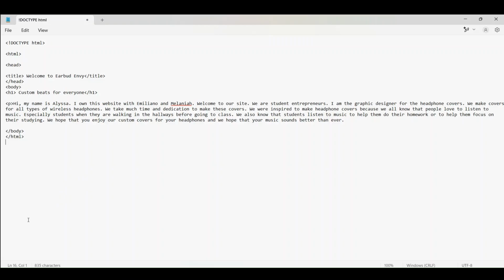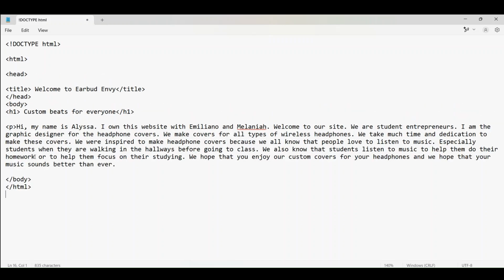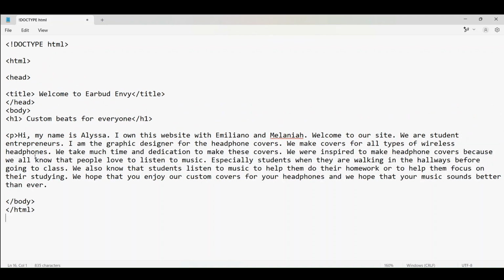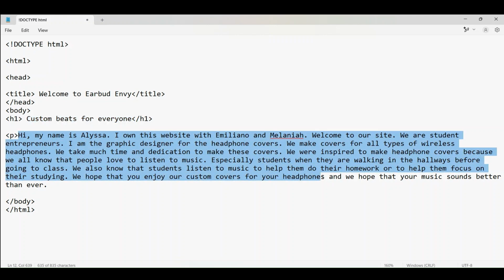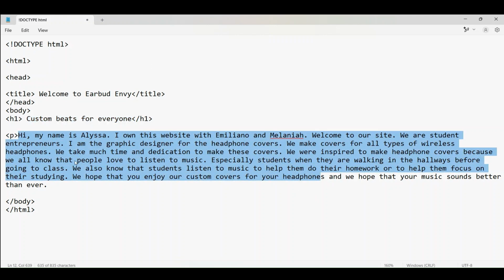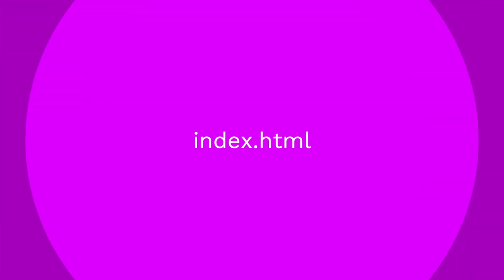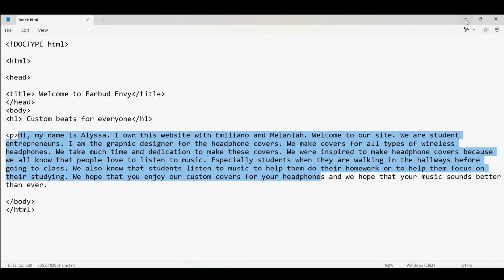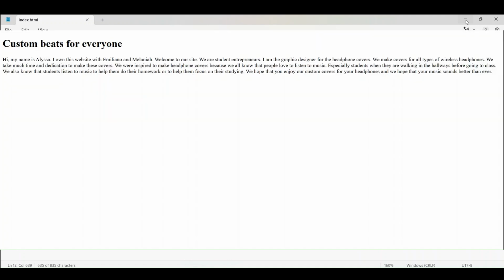My student is building her own website using HTML!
Membership Levels INCLUDE:
SHOUTOUT .99 – I will give you a shoutout to your channel!

Explanation - $19.99 ALL TESTOUT COURSES Except Office Pro
ALL ACCESS  -  ONLY TESTOUT OFFICE PRO! Many Explanations only and answers to multiple choice quizzes.

Resume Help $24.99
Classroom Party Sponsor - $99.99 ONE YT Short, Website Review, we will use the money to purchase your company products for our classroom to consume or use!

ALL MEMBERS - Join our TCC21 Mailing List for a FREE SUPREME LANYARD or Business SOCK!

ABOUT ME: I am a Business teacher who has had MANY jobs. I am the expert at interviews and can share many life experiences. I have MANY stories and excitement! I've always been that HUSTLER type. I wasn't sure if I could even get into college with my grades... but I didn't wait and was that "wolf" and not "sheep".
I did whatever it took. gaveitmyall. I used my athletic ability to get into college! Played Div I Soccer as a walk-on tryout. "Literally" Always working and hustling and trying new things. My first job was at a local bakery, then to a dry cleaners, Victoria's Secret, The Gap, Talbots, FundQuest, Daniel Gale Real Estate, Bed Bath & Beyond, Tutoring, Home Depot, Rodier Paris, Uber, Uber Eats, GrubHub, and Lyft are the many businesses I worked for that doesn't even include my real estate career or high schools and universities I've taught at. It's a LONG list so I have expert advice with interviewing and making a first impression.

True stories and Real-life experiences!

About Ms. Todoric
Yes, I am that Busines teacher that goes ABOVE and BEYOND in the classroom. I'm always applying concepts to REAL LIFE. Having my students succeed and try new things is what I live for. I help them get jobs in the community, help them write resumes and rehearse interview situations. But most importantly, I inspire them to have their very own business and be their own BOSS.

I enjoy helping students open their very own business instead of working for one. I act as a role model, try new things and I'm always laughing and smiling along my journey of life's challenges, while embracing the good and the bad.

Your resume is important. That document will get you a job OR you will become that entrepreneur and start your very own business. I wish I had a business teacher who taught me about credit and jobs but I didn't. I never took a business class in high school and learned everything the hard way. I didn't know how to invest my money or make my money wok for me.

This channel, will help and teach you all those things I wish I was taught in high school. Enjoy and learn from me. I'm here to help.

Let me be that light and share with you my experiences and knowledge so don't make the same mistakes I made. Let me help you and share my knowledge with you!